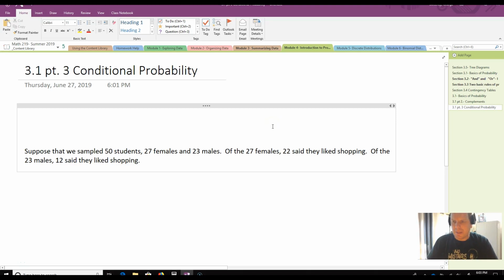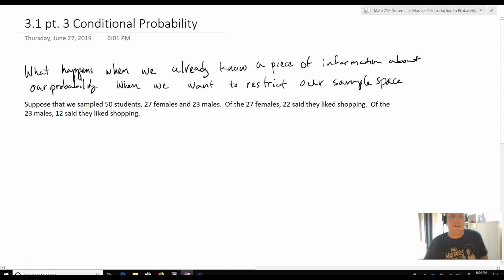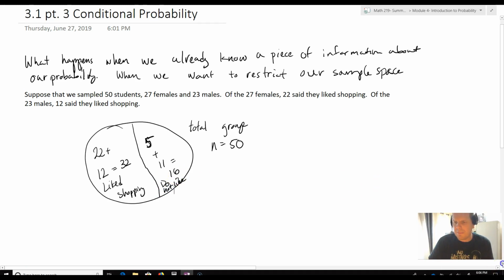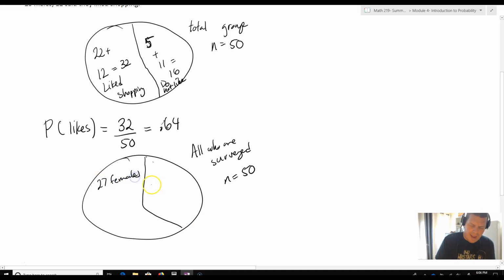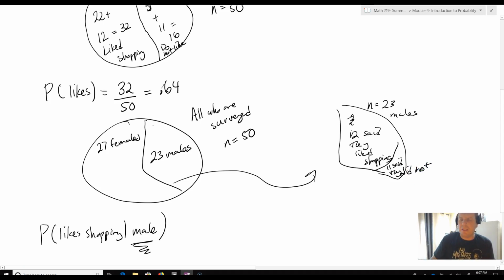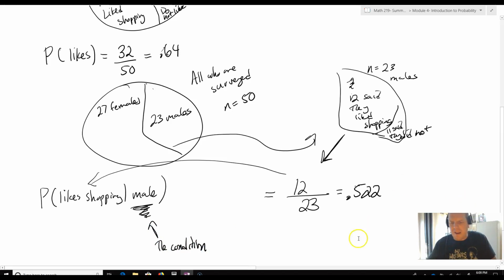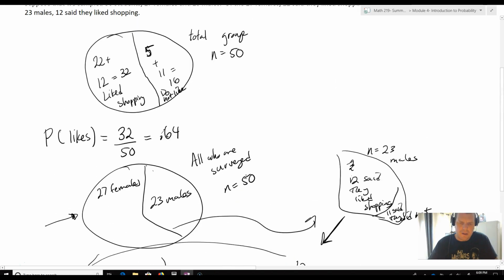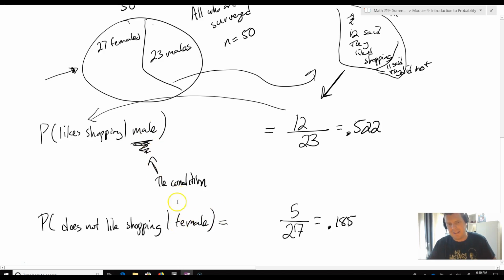3.1 pt. 3- Conditional Probability